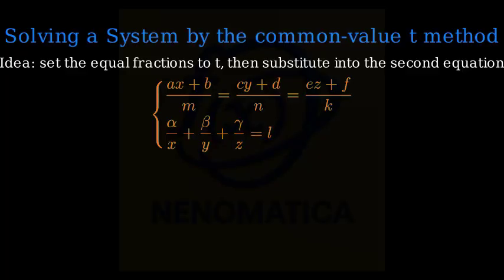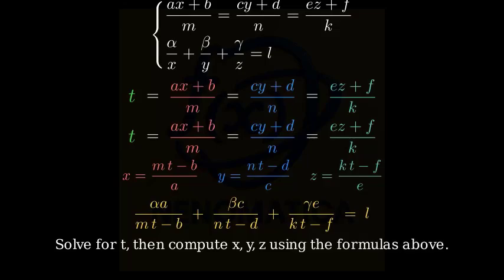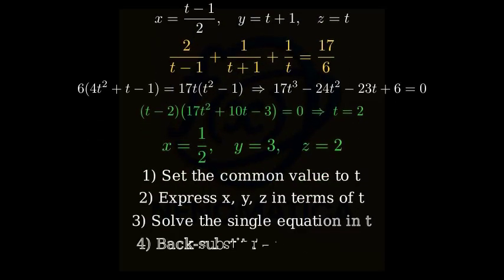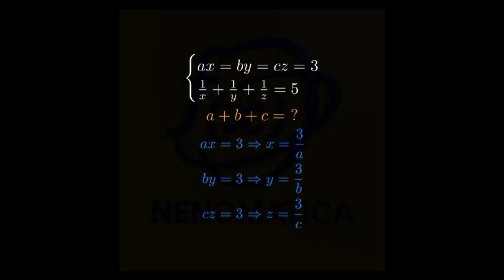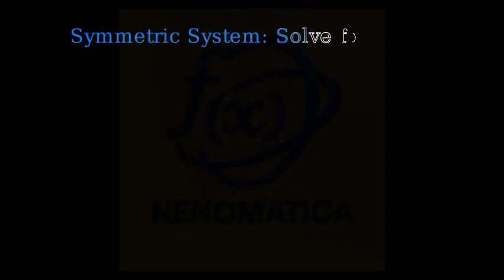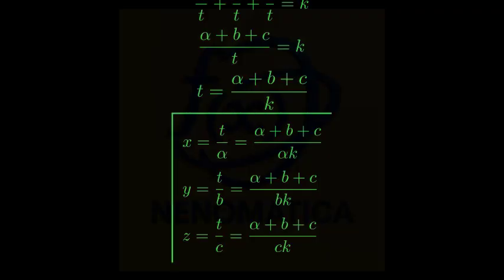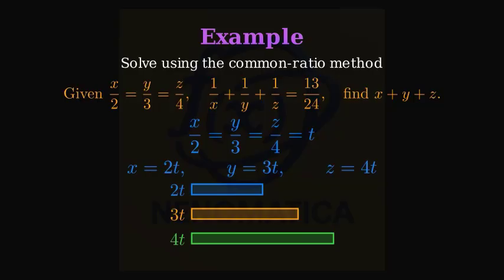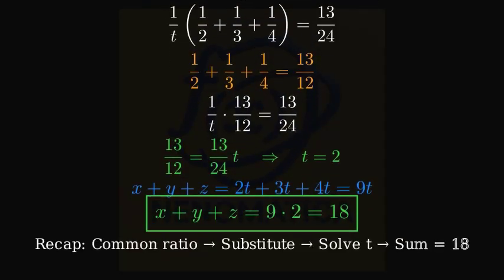linear Expressions 13-4: Types of systems of linear equations | NENOMATICA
Dive into NENOMATICA’s latest chapter on linear Expressions and learn the Types of systems of linear equations with clear examples and step-by-step explanations. Whether you’re tackling two-variable systems or exploring more advanced multi-equation setups, this guide breaks down each system type so you can solve with confidence. Perfect for students seeking a concise overview or a quick review before exams!

Explore how different Types of systems can be classified by solution methods—graphical, substitution, or elimination—using NENOMATICA’s intuitive approach to linear Expressions. See real-world applications, interactive practice prompts, and tips to master each system type. Get ready to boost your problem-solving skills in algebra and beyond!